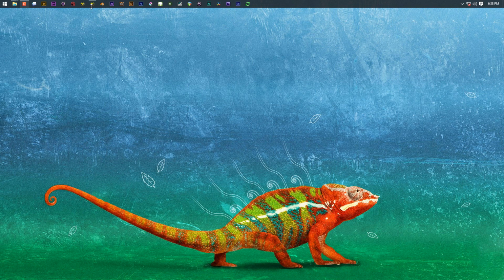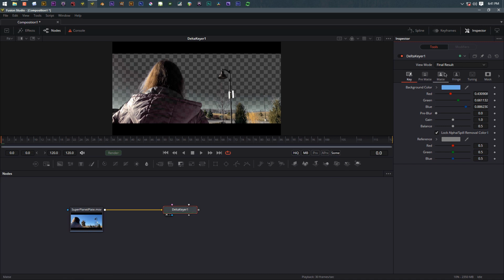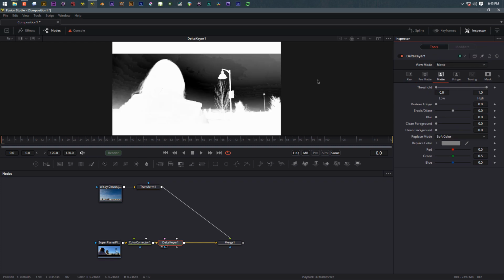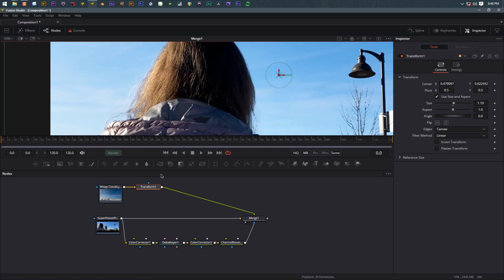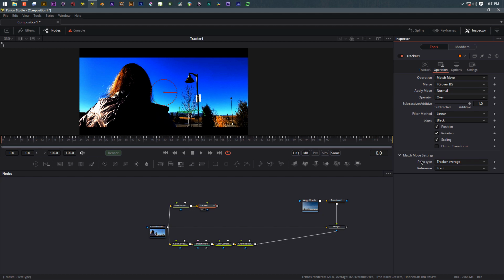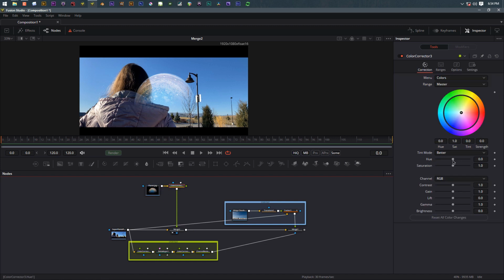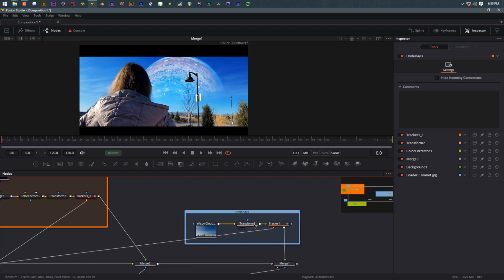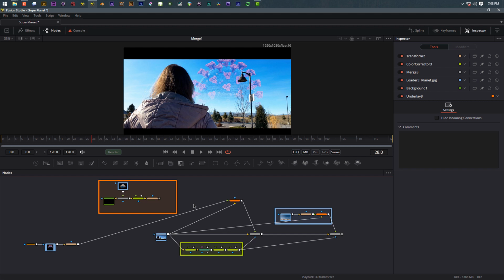Sky Replacements The RIGHT WAY (Fusion Tutorial)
Learn a trick for keeping all the fine details when doing a sky replacement inside of Fusion!